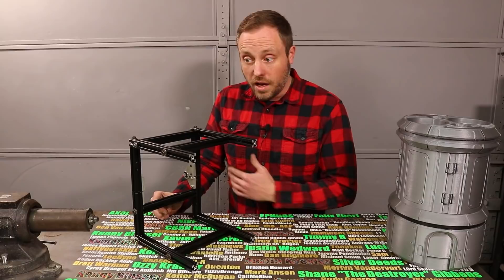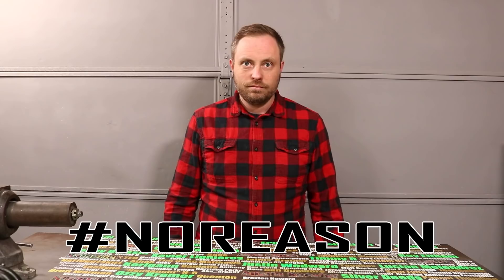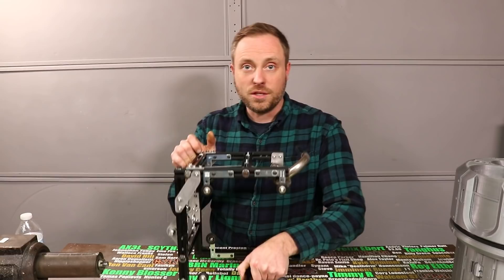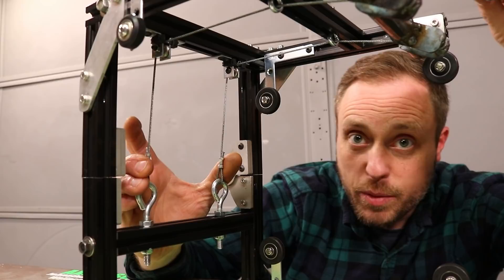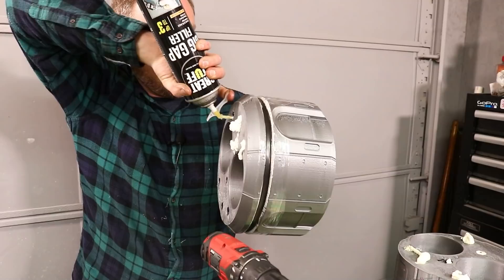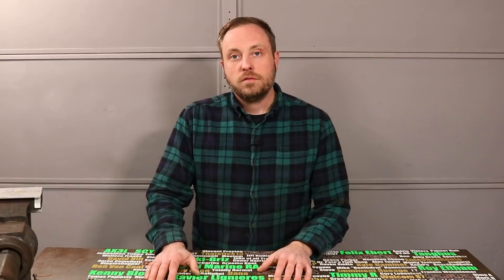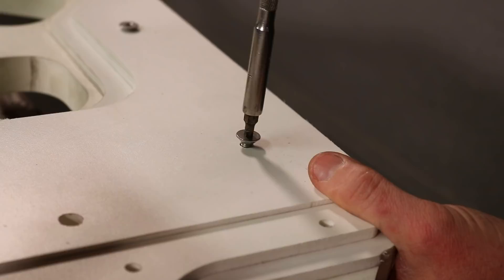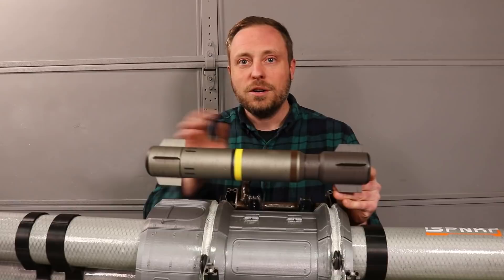It's Coming Together! - Halo Rocket Launcher - Part 2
The Halo Rocket Launcher build continues. This time I make the frame and stock for my real life, fully functioning SPNKr rocket launcher from Halo.

Want to help out with future videos?!